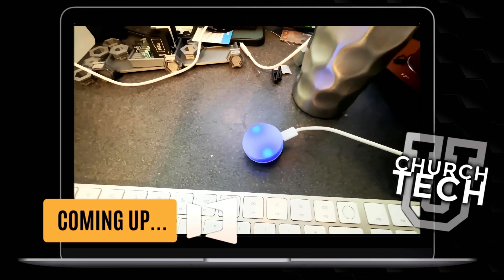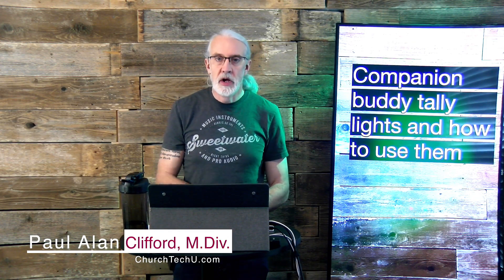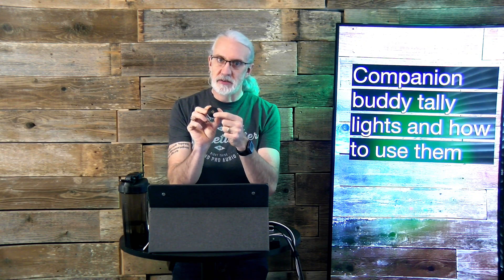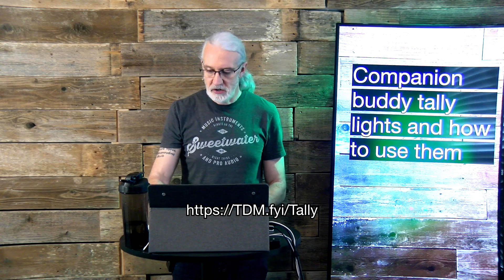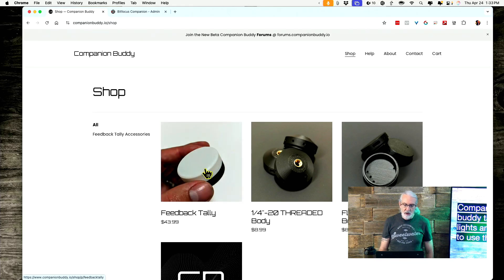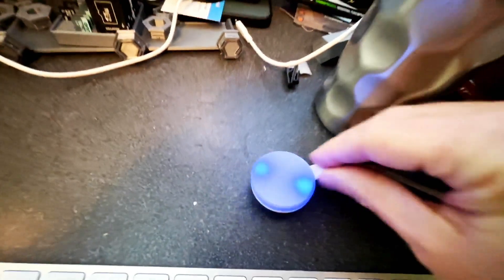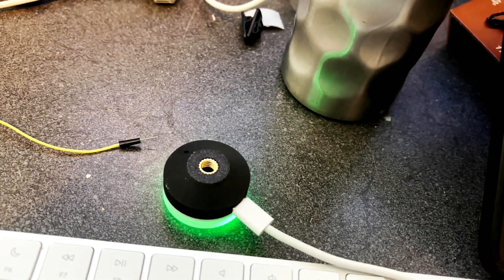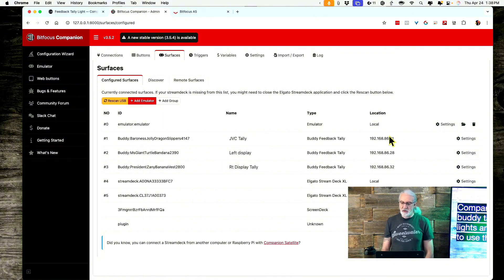Companion Buddy Tally Light Review and Demo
Tired of guessing which camera is live? Meet the Companion Buddy Feedback Tally Light—an affordable, easy-to-use solution for live production setups. Perfect for churches, streamers, or any ATEM + Companion users.

I don't normally release two videos in a week, but this one is different.

I'd been trying to get tally lights working for my church and then for my cameras here for some time.  I didn't have the budget to do the "official" system that BlackMagic Design has and the extra wiring just didn't seem to be the right solution, either.  So, I tried one solution that worked okay, but required 3D printing, soldering, and coding with Arduino.

That was a little bit much for a lot of you to tackle, so I kept looking.

That's when the folks at Companion Buddy reached out to me.

They're little USB-powered lights that communicate with Bit Focus companion (the free software that I use with my Elgato streamdecks to control my ATEM switchers, lights, and ProPresenter).

They sent me three to play around with and so I thought I'd share how they work.

and watch my latest video on how to use them AND if you're interested, go to get yours.

You can power them off Battery or a regular USB charger, so they're perfect for wired and wireless cameras.

LMK if you have more questions b/c I really like these little things.

BTW, my next in-person class is near Edmonton, AB Canada (leaving the US for this class for the first time ever TOMORROW).  If you'd like to learn how to join me at either of those, or the others coming up, to learn more!